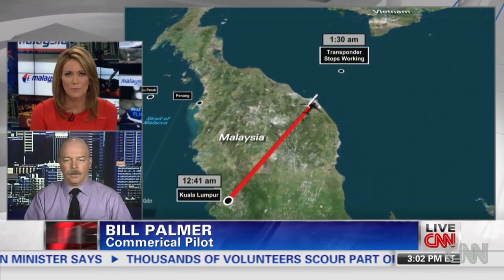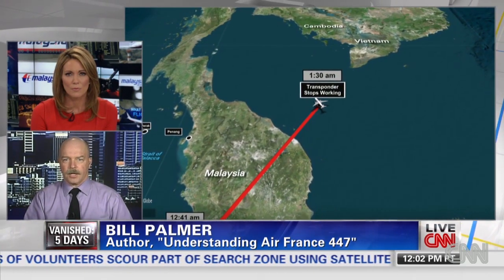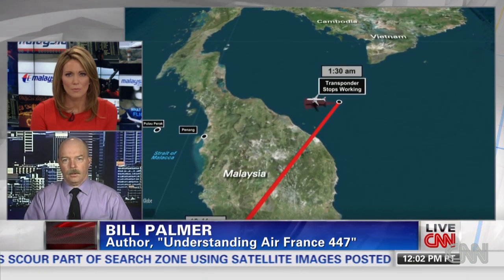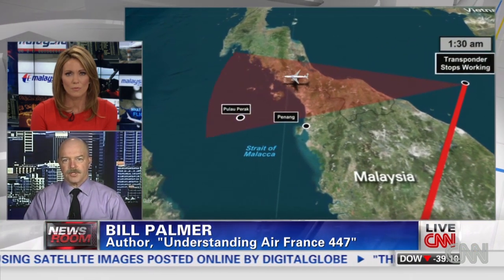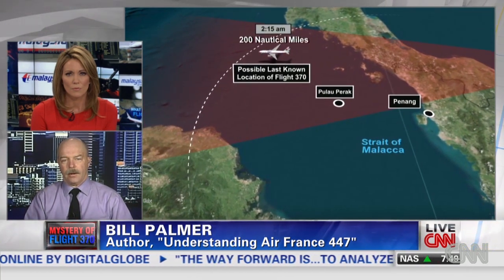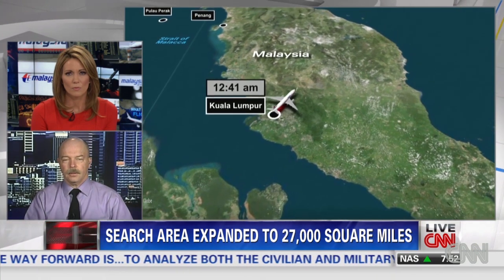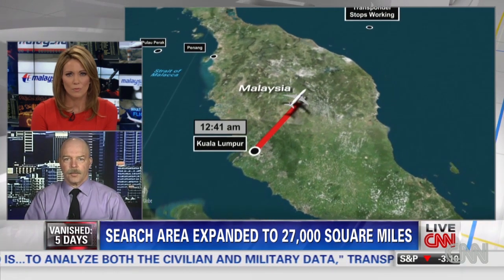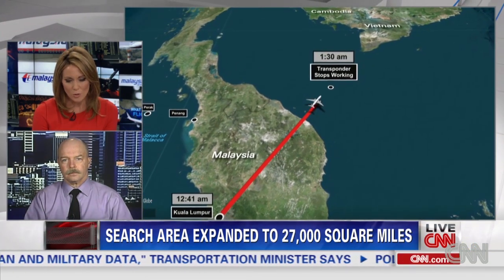What's the big deal about transponders?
Commercial pilot Bill Palmer explains what a transponder is and why it's so crucial in locating Flight 370.